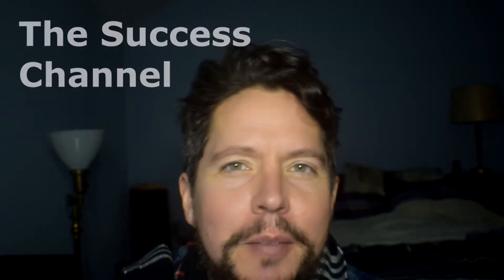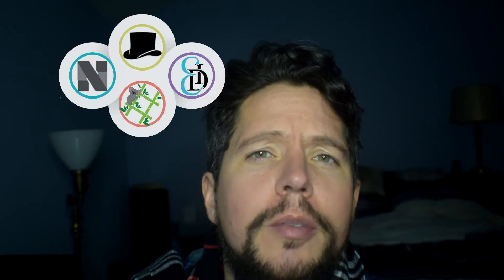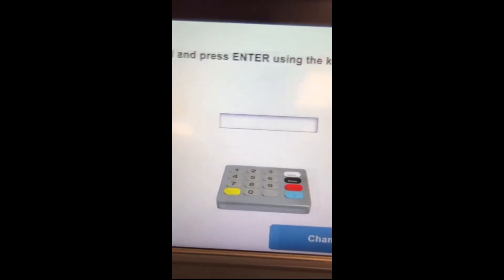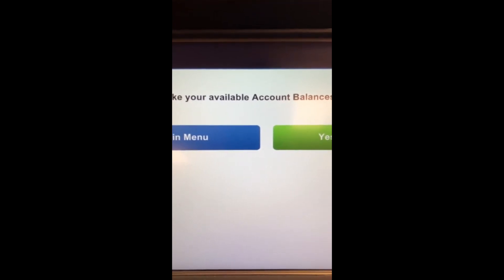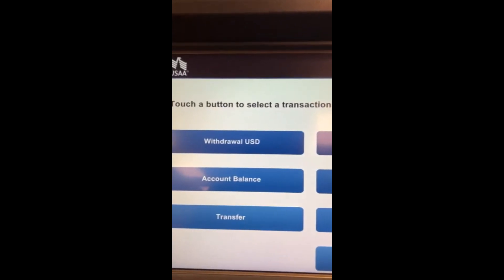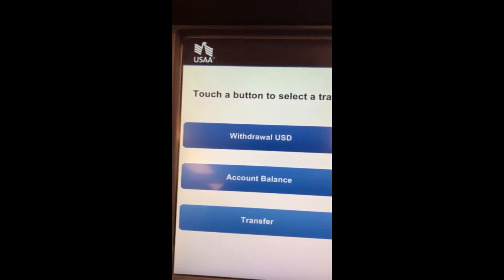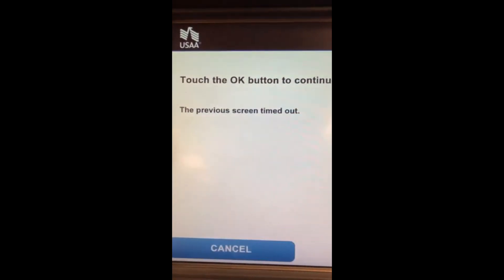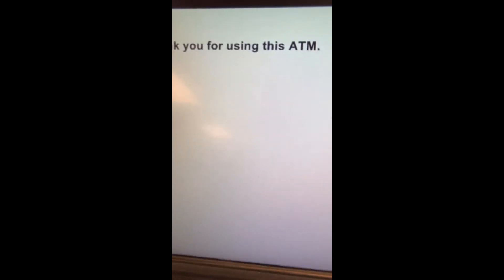Robinhood App - My Cash Management Card At An ATM - Review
2. Robinhood App: Start your own Robinhood App journey with this link (1 free stock)
We both get free stock and it's free to sign up
3. Webull App: Get more free stock (2 free stocks possible, one worth $1000)
Get more free stock (2 free stocks possible, one worth $1400 when you deposit $100 you don't even have to invest just deposit)
6. SweatCoins: Check out this free app 👆 It pays to walk

Robinhood Screen Recording: iPhone 8
Video Editing Software: VEGAS Movie Studio 14 Suite – The complete suite for video editing

Books:
The Richest Man in Babylon

THE MARKET IS INHERENTLY RISKY,  AND YOU SHOULD ONLY INVEST WHAT YOU ARE COMPLETELY WILLING TO LOSE.